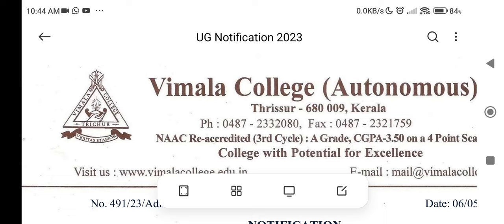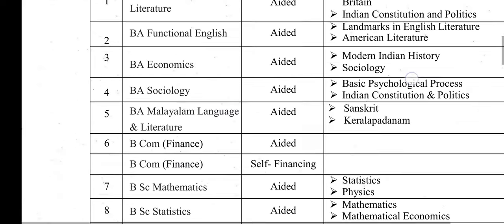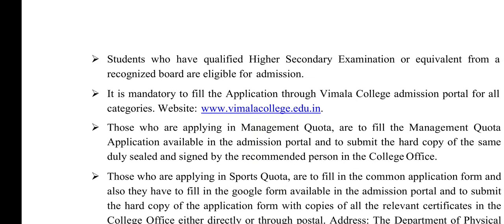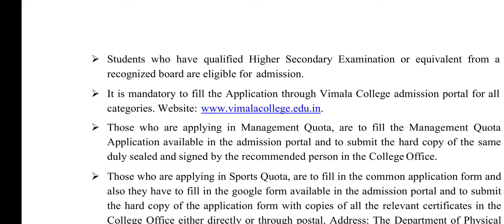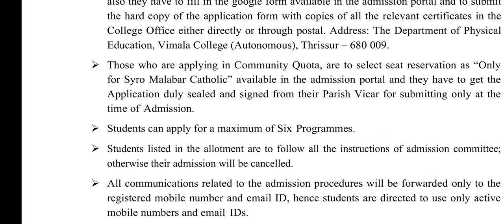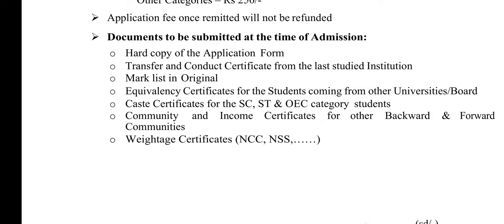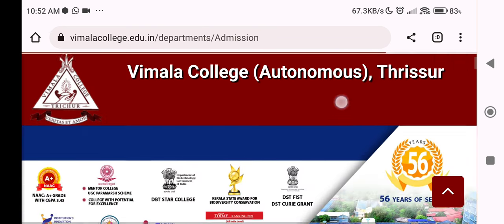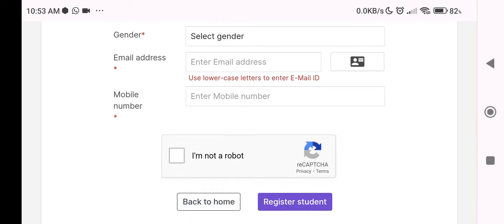Vimala College Thrissur 2023 ug admission started / how to apply/full details